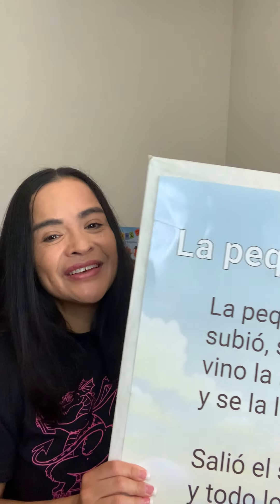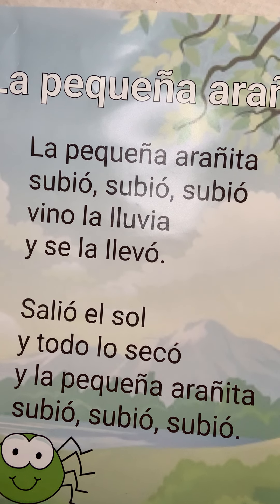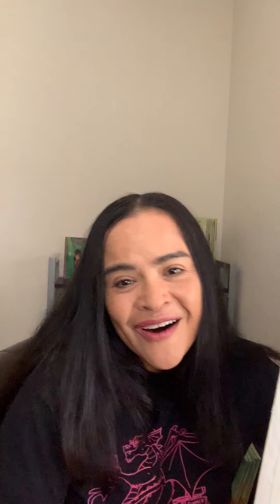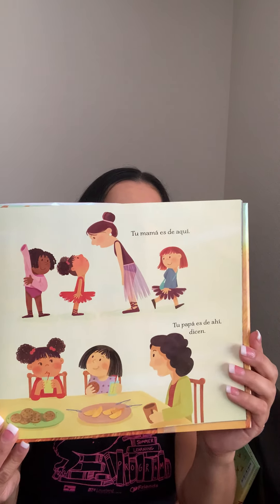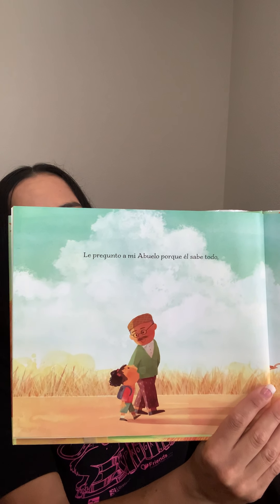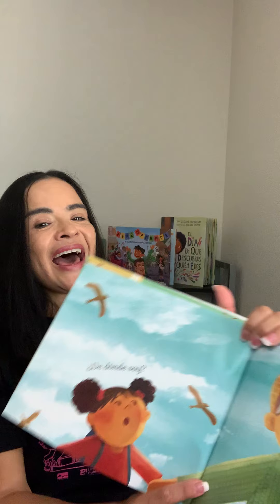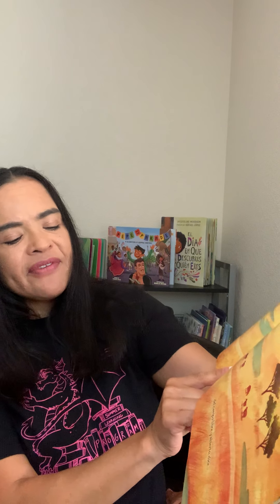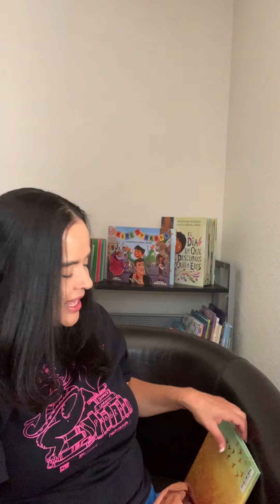Bilingual Storytime with Ms. Claudeth: ¿De dónde eres?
Join Ms. Claudeth as she reads the book ¿De dónde eres? (Where are you from?). This is the story of one girl who constantly gets asked a simple question that doesn’t have a simple answer. Also, sing “The Itsy-Bitsy Spider” in English and Spanish!
Únanse a Ms. Claudeth mientras lee el libro ¿De dónde eres? Esta es la historia de una niña a la que constantemente le hacen una pregunta sencilla que no tiene una respuesta sencilla. ¡También, canten “La Pequeña Arañita” en inglés y español!